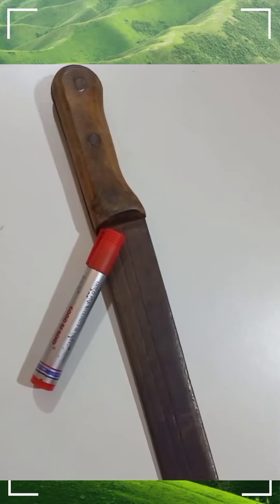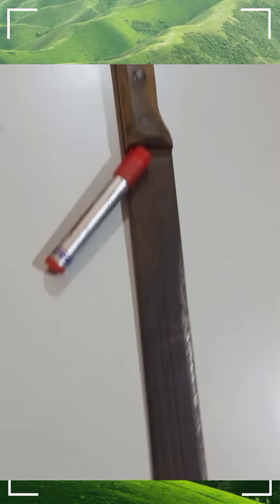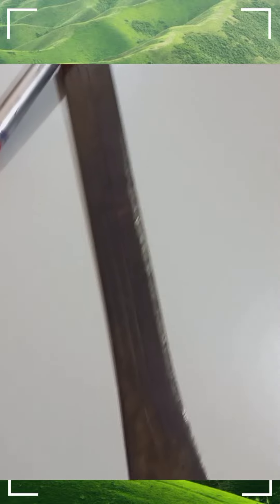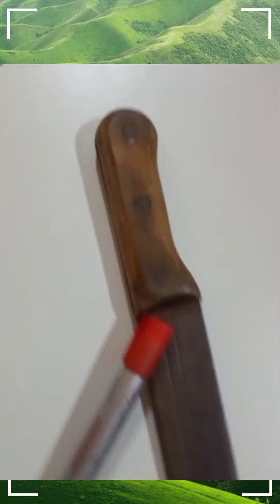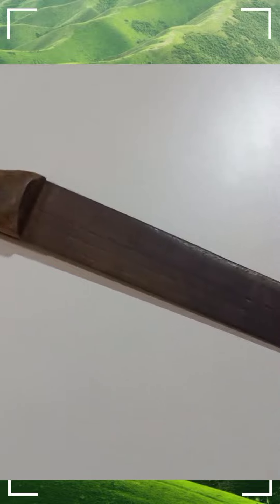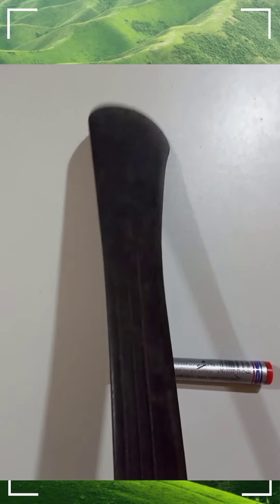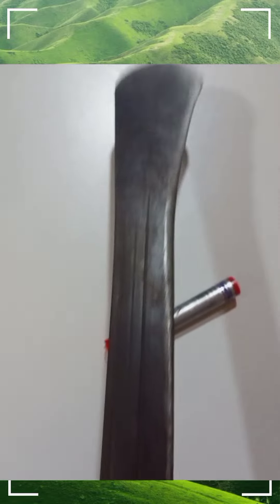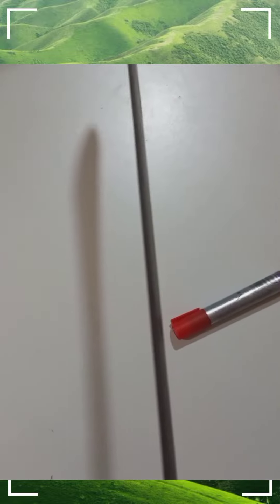How To Take Over Your Land/Plot.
Nature Will Defend You.